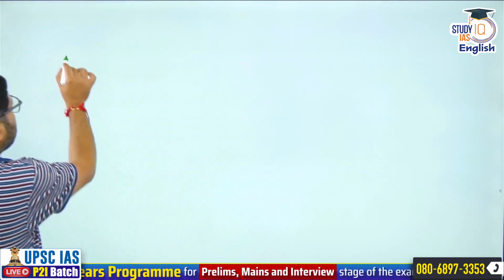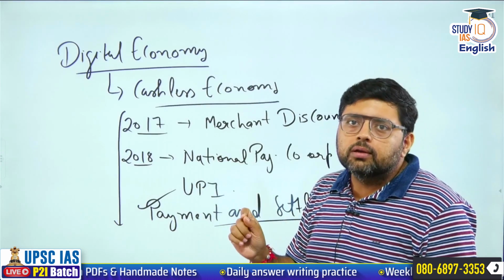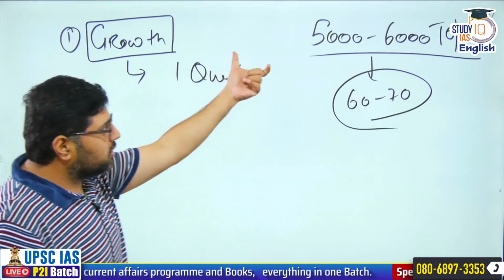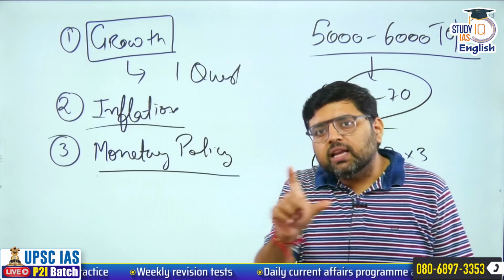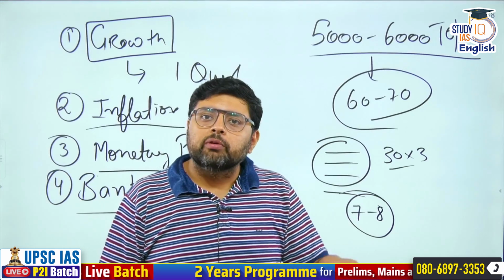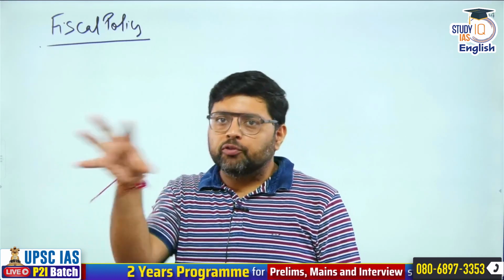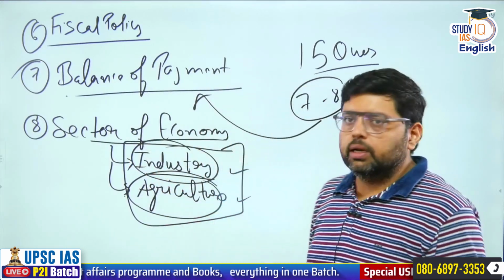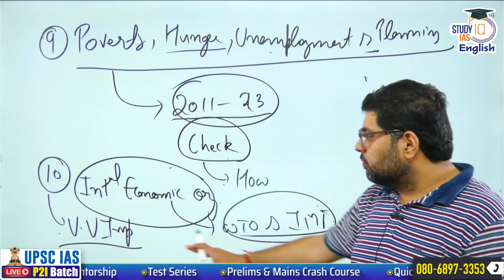Strategy for GS Economy | Indian Economy Lecture Series | Himanshu Dhingra | StudyIQ IAS English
This video lecture emphasis on approach for GS economy for UPSC IAS exam These three things are must
1. Identification of topics
2. Nature of question from those topics
3. Source for such topics

Admissions Closing on 6th Sept, 2023 | Class Timing -1:00 PM